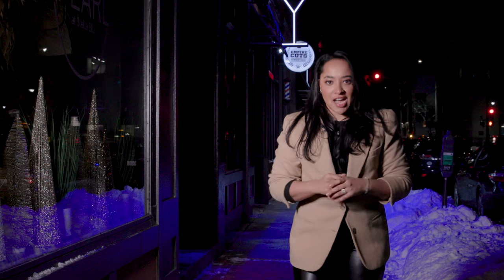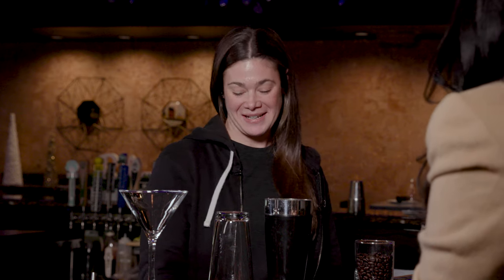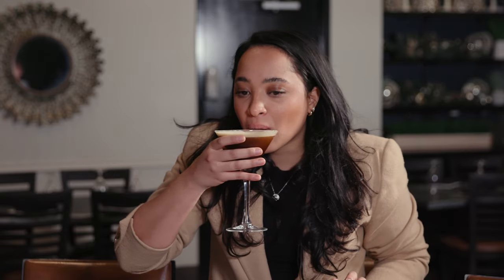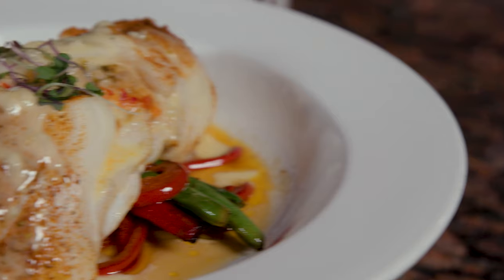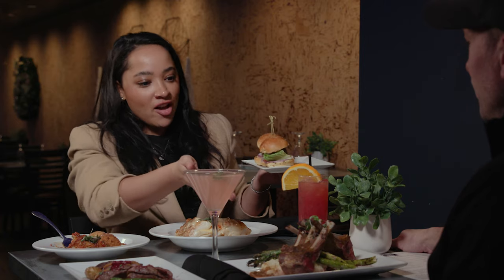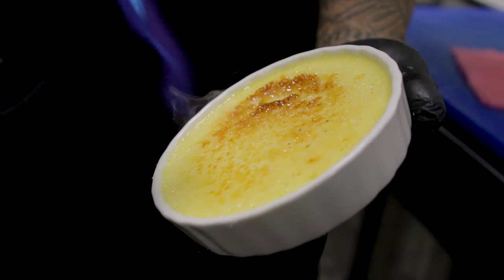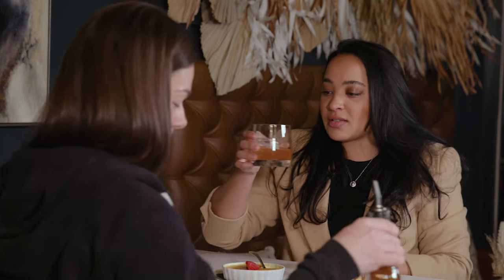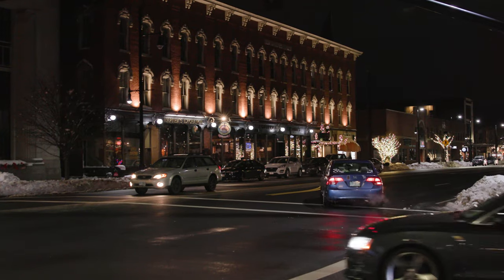Experience the unique charm of Stella Blue in Downton Nashua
🍽️🎉 Stella Blue in Nashua is much more than a martini bar – it's a culinary hotspot that's got everyone talking! 🍽️🎉  Where every dish makes you go "Wow!"? Stella Blue is all about creating an experience like no other. We're not just serving up meals – we're serving up memories! And trust us, one visit is all it takes to fall head over heels for their delectable dishes and drinks. 😍🍲

Timeline
0:00 - Intro
0:38 - Espresso Martini
1:23 - Food/Scratch kitchen
2:40 - The Pearl at Stella Blue
2:53 - Brown Butter Old Fashion
3:47 - Close